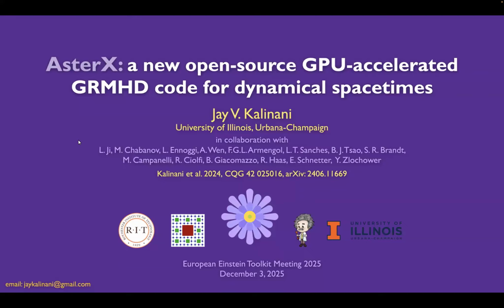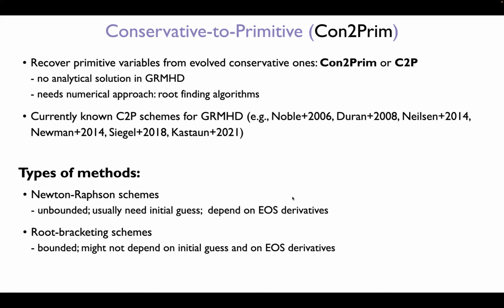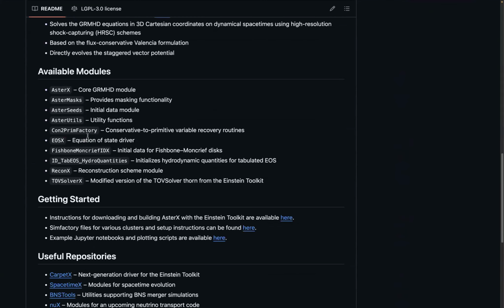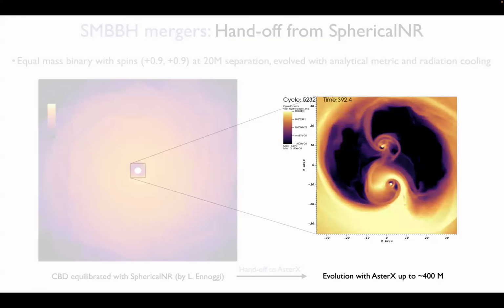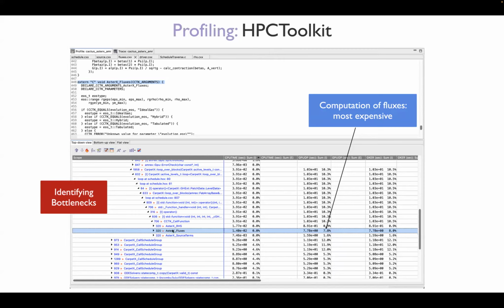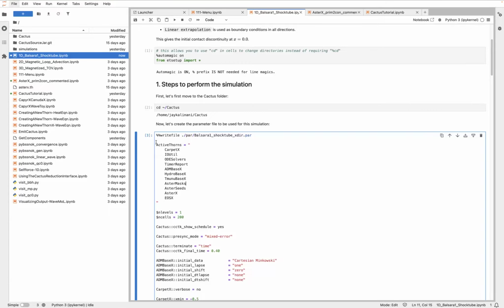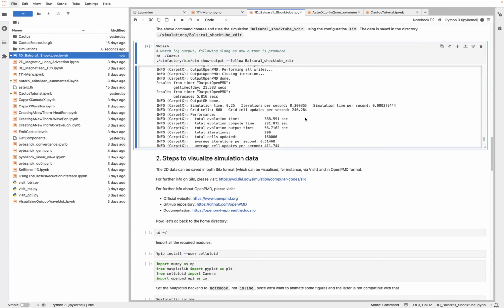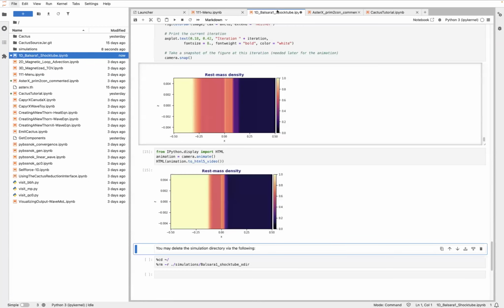Tutorial: AsterX - Jay Kalinani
1-5 December 2025

Speaker
Jay Kalinani

Title
Tutorial: AsterX

Abstract
Modern simulations of relativistic astrophysical systems increasingly rely on GPU-accelerated codes to reach the spatial and temporal scales required by current and future observations. AsterX is a new open-source general relativistic magnetohydrodynamics (GRMHD) code built on CarpetX, the GPU-enabled driver of the Einstein Toolkit. This hands-on tutorial will introduce the main features and capabilities of AsterX, with an emphasis on its GPU implementation. In the first part, I will walk through representative code snippets to illustrate the core syntax, data structures, and GPU kernel patterns. In the second part, participants will learn how to compile AsterX, set up parameter files, and run standard test problems, including a magnetized TOV star, as well as how to visualize and analyze the resulting simulation data.